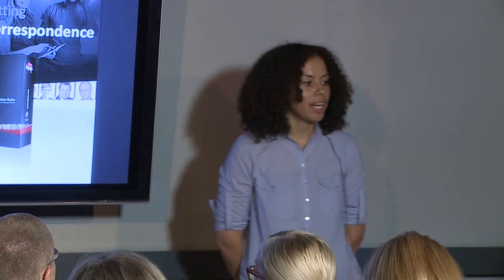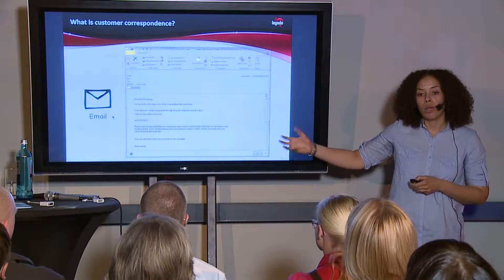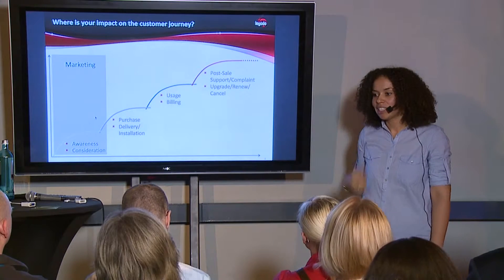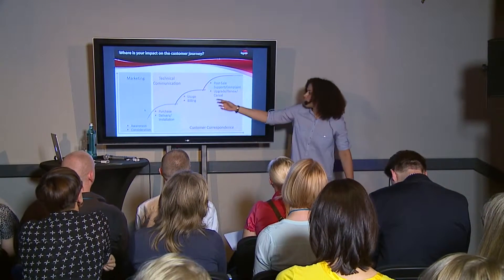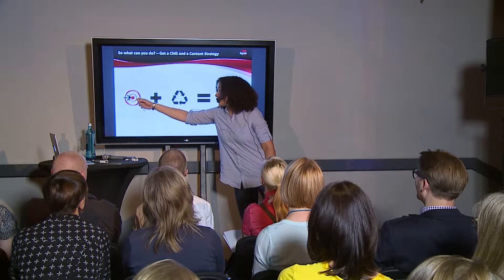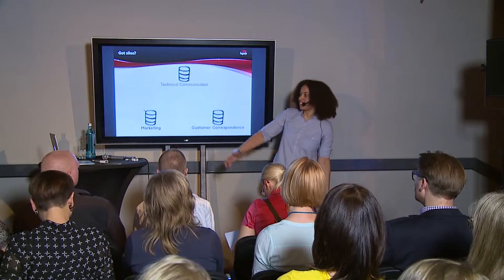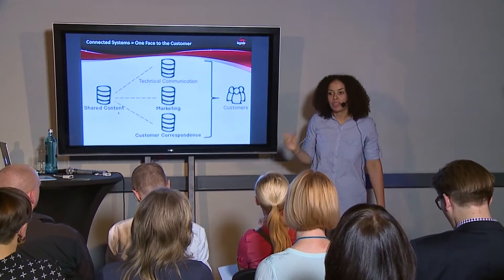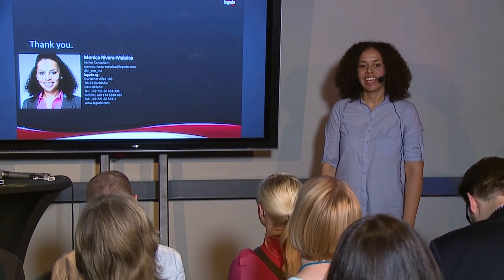Monica Rivera Malpica: The Customer Experience You're Forgetting - Content Strategy Forum 2014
30.000 customer interactions a day: numbers you can only dream of? When it comes to customer correspondence, these numbers are a reality.

Customer correspondence is the area of corporate communications that people like to forget. Let’s face it: nobody really wants to read contracts, bills, or bank statements, let alone deal with them. But this content has a massive and measurable impact on the customer experience.

Companies in industries that involve a lot of correspondence (finance, insurance, telecommunications, utilities, …) are facing real challenges in times of changing customer expectations:

Maybe your customers’ preferred communication channel is Twitter, but what if you’re required by law to send a contract in the mail?

How do you deliver personalized correspondence to a homogeneous audience on a variety of channels?

That’s where customer communications management comes in.

This talk offers a glimpse of content strategy from a customer communications management perspective, in hopes that the next time you develop a unified content strategy, you won’t forget this form of content.